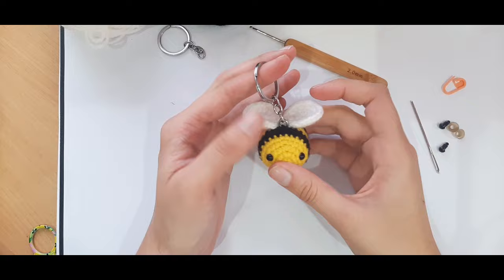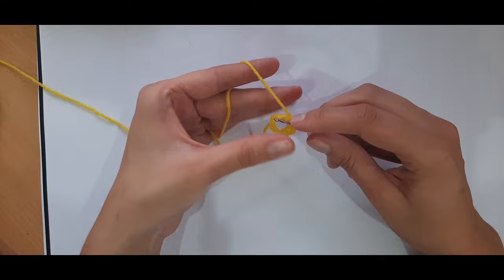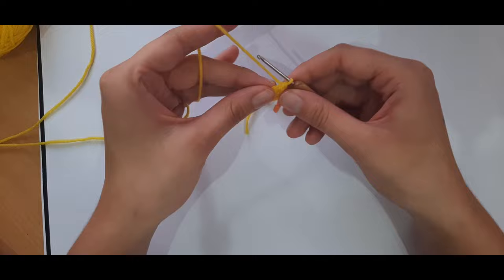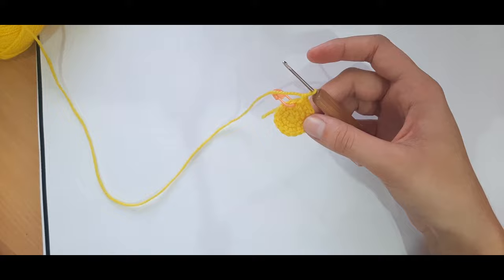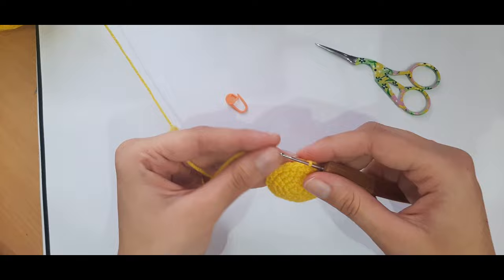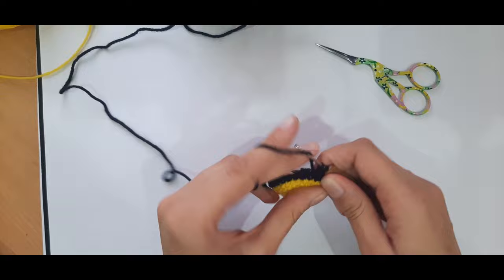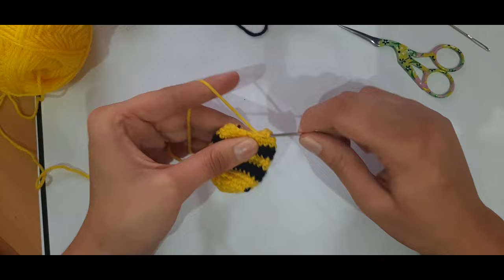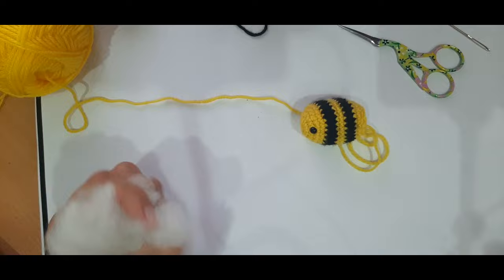Crochet Mini Bee Keychain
Hey Everyone. In today's tutorial I'll be showing you how to crochet this cute mini bee amigurumi keychain. This little bee is  super quick and easy to crochet. This bee is beginner friendly. This bee is made using DK weight yarn and a 2mm crochet hook.

Materials:
Charity DK. 100% Acrylic. 100g
Colours:
Bright Yellow
Black
White/Light Blue
2mm Crochet Hook
Stitch Marker
5mm Safety Eyes
Polyfill
Scissors
Tapestry Needle

Time Stamps:
00:00: Intro
00:25: Materials
02:44: Face of the Bee
12:56: Black Stripe
17:25: Insert Safety Eyes
19:58: Yellow Stripe
21:34: Bum of the Bee
29:18: Stuff the Bee
32:14: Finishing off the body of the Bee
35:42: Wings
41:38: Sewing the Wings On
50:22: Adding the Keychain
51:56: Outro